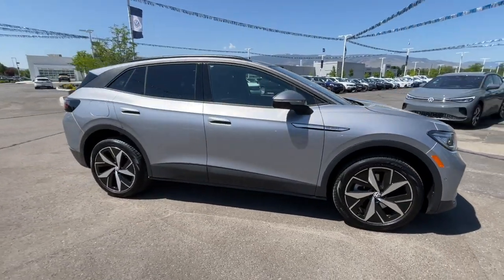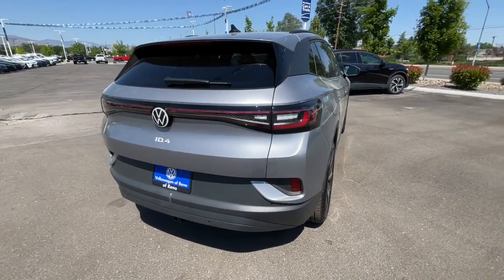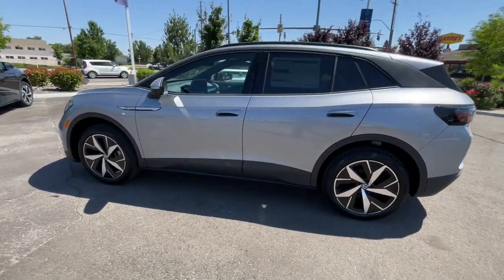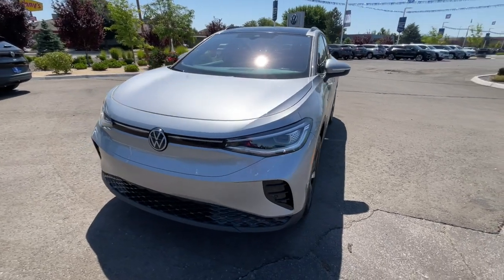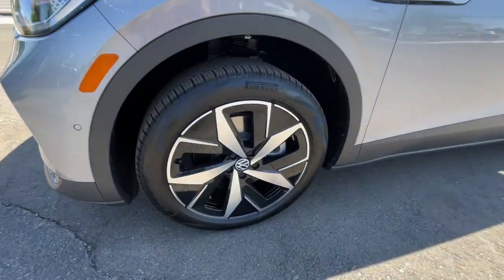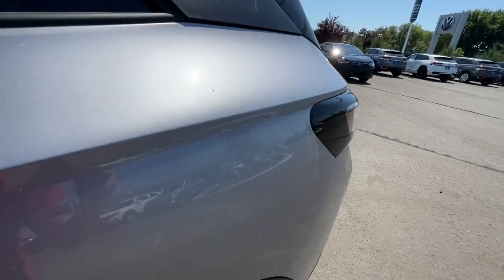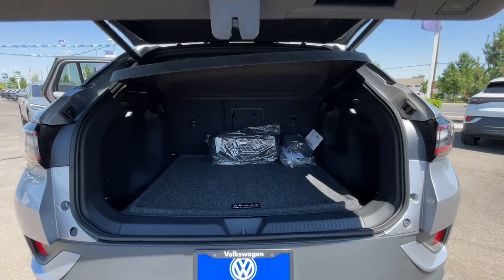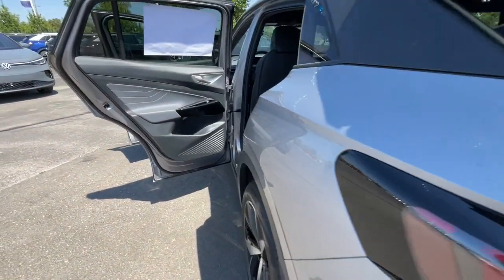2023 Volkswagen ID.4 Reno, Carson City, Lake Tahoe, Fernley, Dayton PC033660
SILVER MIST New 2023 Volkswagen ID.4 Pro S AWD w/SK On Battery available in 1050 E Plumb Ln #110, Reno, Nevada at Lithia VW of Reno. Servicing the Reno, Carson City, Lake Tahoe, Fernley, Dayton, NV area.
2023 Volkswagen ID.4 Pro S AWD w/SK On Battery - Stock#: PC033660

1050 E Plumb Ln #110

NAV Sunroof Heated Seats iPod/MP3 Input Satellite Radio Back-Up Camera Panoramic Roof All Wheel Drive Alloy Wheels Tow Hitch Power Liftgate. Pro S trim SILVER MIST exterior and GALAXY interior. AND MORE! KEY FEATURES INCLUDE: Navigation Sunroof Panoramic Roof All Wheel Drive Power Liftgate Heated Driver Seat Back-Up Camera Satellite Radio iPod/MP3 Input Onboard Communications System Trailer Hitch Aluminum Wheels Keyless Start Dual Zone A/C WiFi Hotspot Rear Spoiler MP3 Player Keyless Entry Privacy Glass Remote Trunk Release. OPTION PACKAGES: AUTO-DIMMING REARVIEW MIRROR W/HOMELINK CONNECT electronic compass and HomeLink garage door opener (includes 4-year HomeLink Connect subscription; requires acceptance of terms; visit connect.homelink.com for details). Volkswagen Pro S with SILVER MIST exterior and GALAXY interior features a Electric Motor. VISIT US TODAY: Lithia Volkswagen of Reno sells new and used cars trucks and SUVs near Sparks and Carson City Nevada. We offer easy financing options and best in market no haggle pricing for an easy and transparent purchase experience. Our sales team is open seven days a week to help you. Just off exit 65 on I-580 we are located at 1050 East Plumb Ln. #110 in Reno. All prices are plus tax license smog fees and added accessories. Plus any applicable finance charges. All vehicles subject to prior sale.